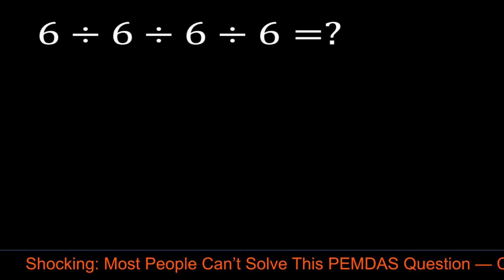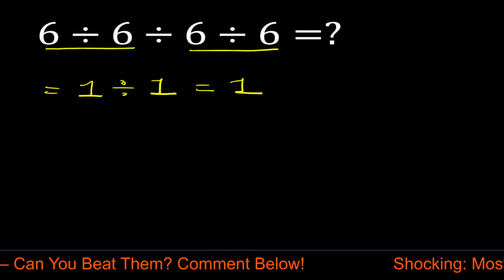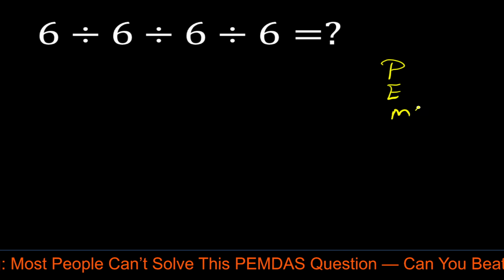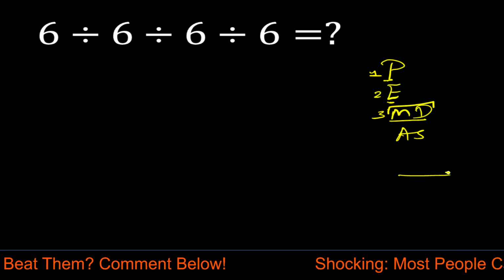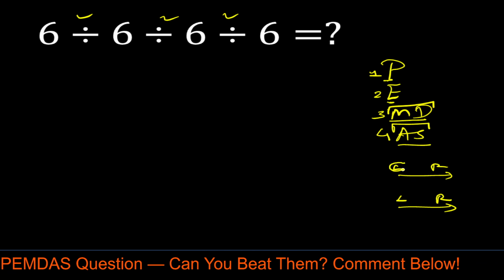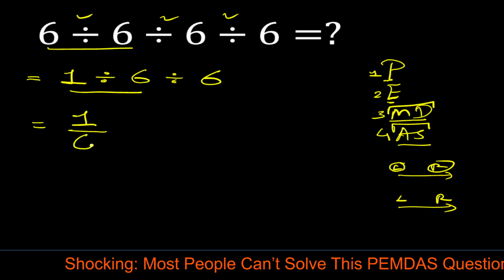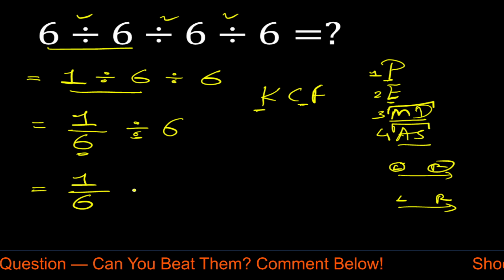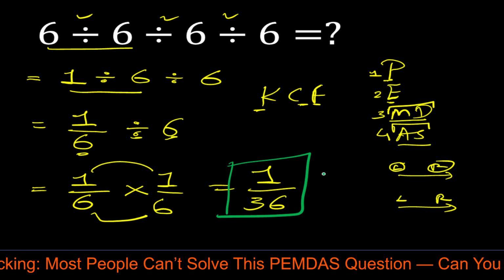Most People Get This Simple Math Question Wrong!